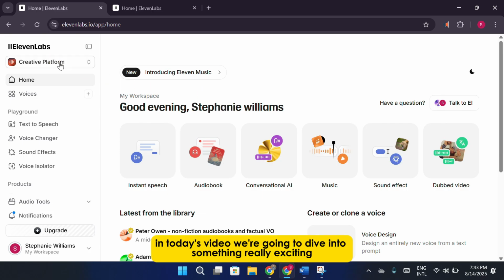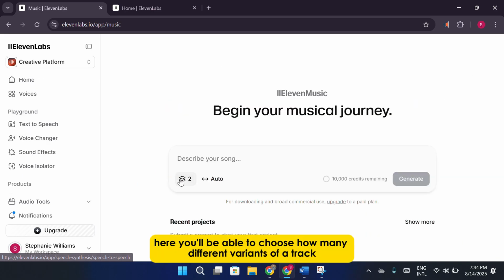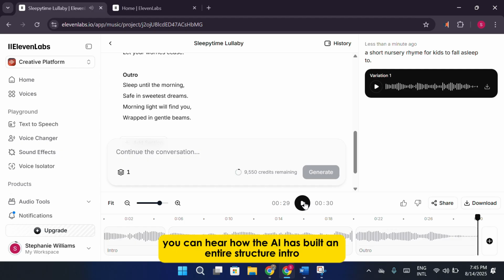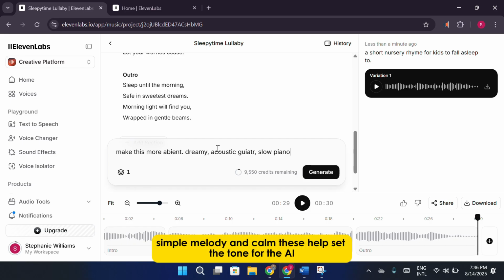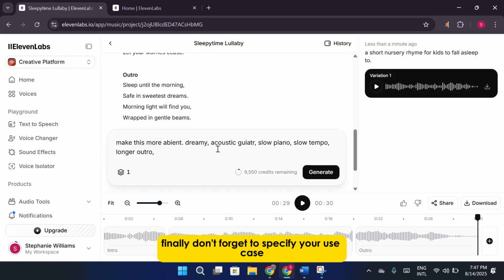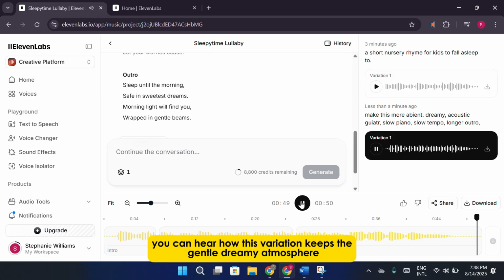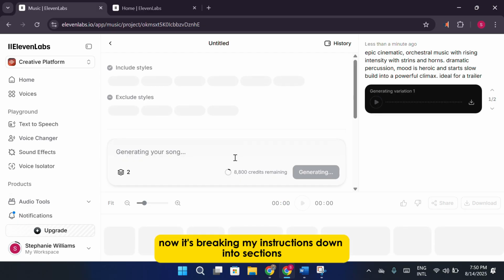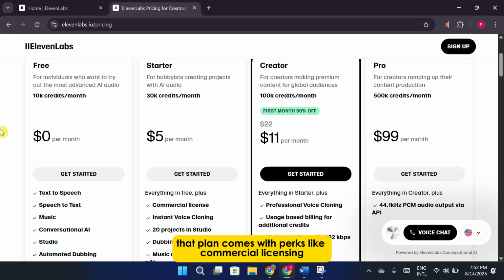How To Use ElevenLabs AI Music Generator (Step by Step)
Ever wondered what it’s like to actually make music with AI? In this video, I’ll take you step by step through how to use the ElevenLabs AI Music Generator to create your own songs, background tracks, and even unique sound effects. What makes ElevenLabs so powerful is that it takes away the complexity—you don’t have to be a music producer or have years of experience to get great results. With just a simple prompt, you can instantly generate music that sounds polished and professional.

Whether you want to craft a gentle lullaby to help kids fall asleep, build a big cinematic score that feels like it belongs in a movie trailer, or put together smooth background music for your YouTube videos or podcasts, ElevenLabs makes the whole process fast, creative, and fun. Instead of spending hours trying to figure out instruments, effects, and layers, you can let the AI handle the heavy lifting while you experiment with moods, genres, and sounds until you land on something that’s exactly right for your project.